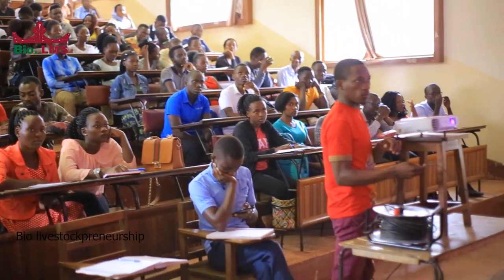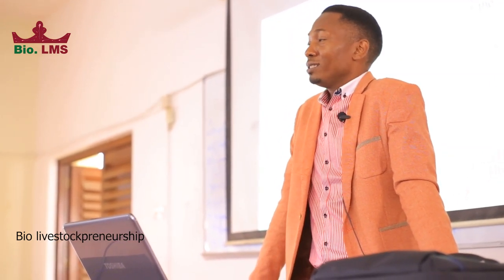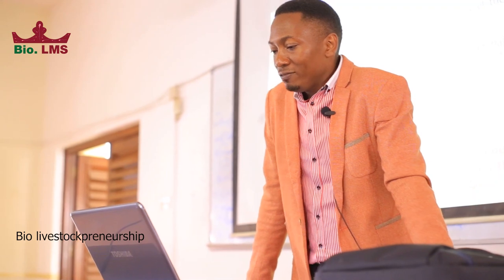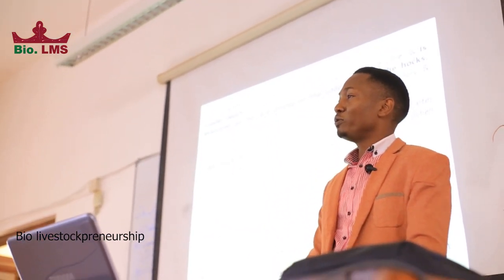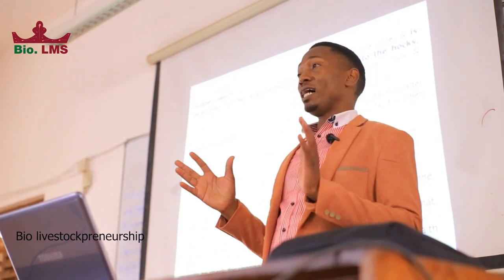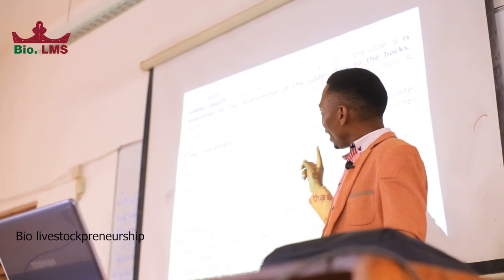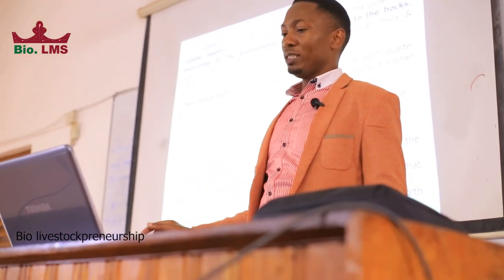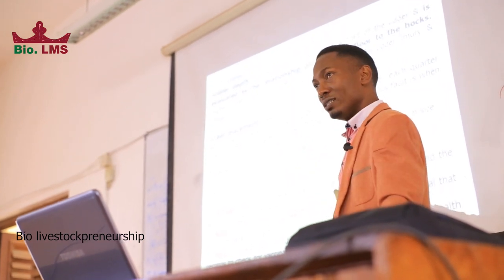Dairy cattle farming part 2: (Lecture mode - Segment 2) How to establish a successful Dairy farm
Dairy farming is a lucrative business providing income to millions of farmers in Uganda. It has the potential to remarkably contribute to improved livelihoods, food and nutrition security. Capacity for commercialization continues to be developed through establishment of processing plants to enable processing of a wide range of high value dairy products. However, to build a successful dairy farming business, you require sufficient knowledge on how to efficiently keep the milking cows, replacement stock in addition to being guided by a well thought through dairy farming business plan. Milk production per lactation and lifespan of a dairy cow is the most decisive factor for overall farm profitability.